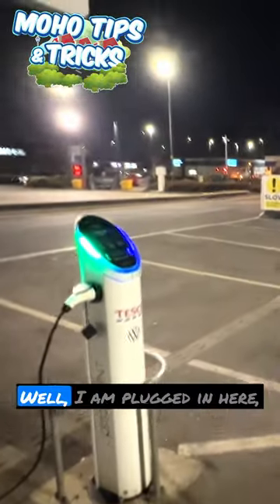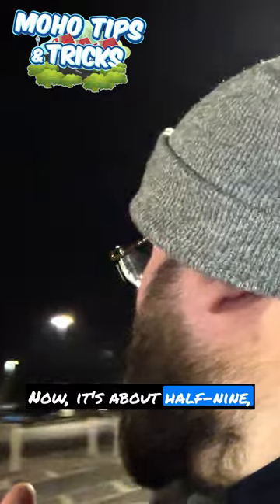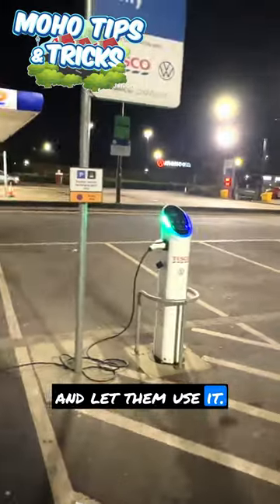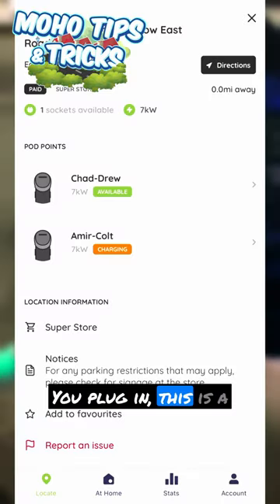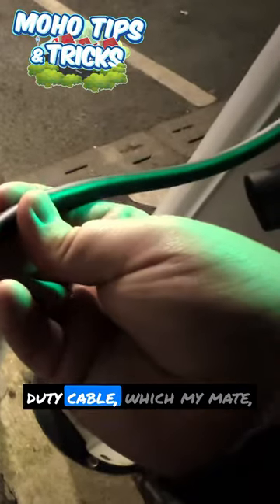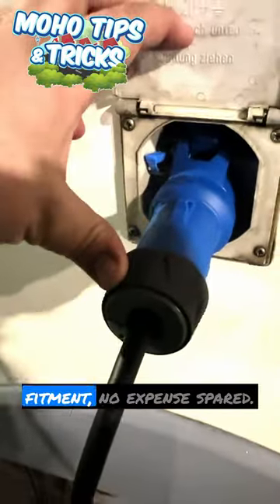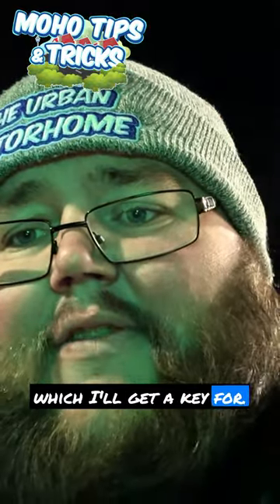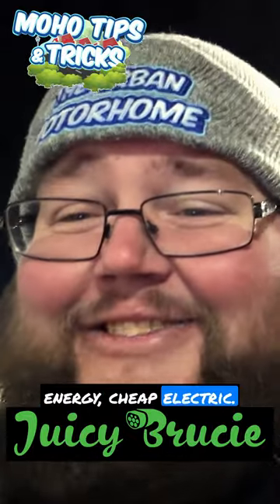Can you charge MOTORHOME at a EV POINT? 🔋🔋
It can be done! But please please please do it right and respectfully!